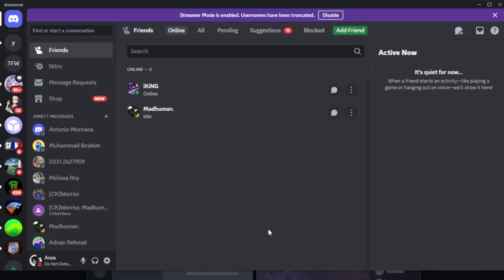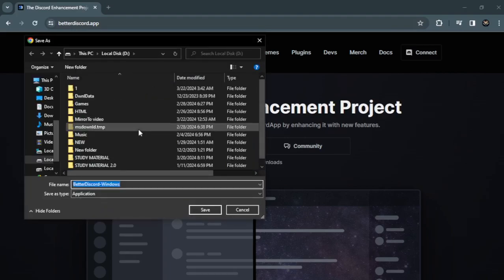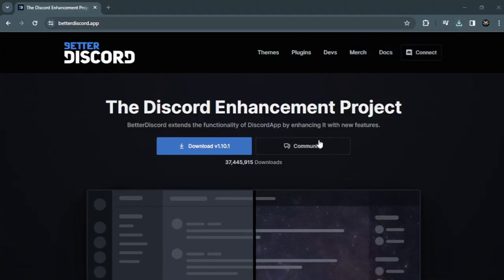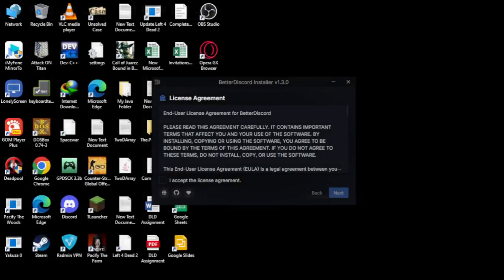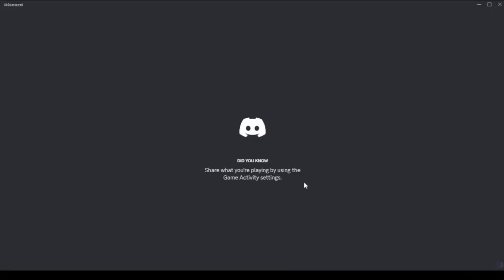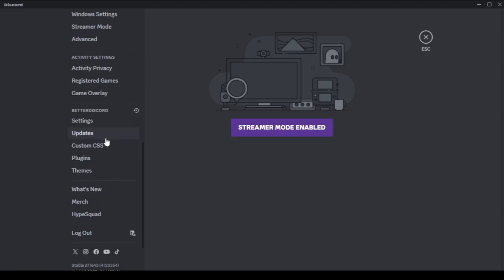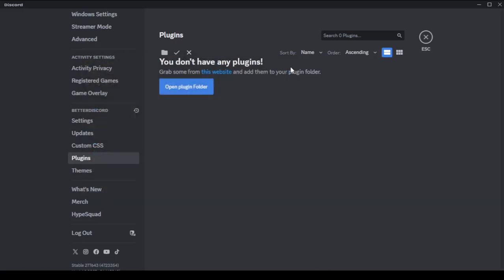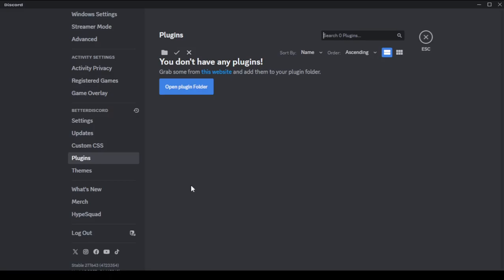How to Set a Custom Discord Ringtone (2024)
Setting a custom ringtone for Discord notifications can help you personalize your experience. Here's how to do it:

1. **Prepare Your Ringtone:**
   - Choose or create the audio file you want to use as your custom ringtone. Make sure it's in a compatible format like MP3 or WAV.

2. **Convert to OGG Format (Optional):**
   - Discord only supports the OGG format for custom ringtones. If your audio file isn't in OGG format, you'll need to convert it using an online converter or audio editing software.

3. **Upload the Ringtone to Discord:**
   - Open Discord and go to User Settings and then Notifications.
   - Scroll down to the "Sounds" section and click on "Change."

4. **Select Your Custom Ringtone:**
   - Click on "Upload" and select the OGG file of your custom ringtone from your computer.
   - Once uploaded, click on the newly added ringtone to set it as your notification sound.

5. **Adjust Notification Settings:**
   - After setting your custom ringtone, you can further customize Discord notifications by adjusting other settings such as volume and notification types.

6. **Save Changes:**
   - Make sure to save your changes before exiting the settings menu.

Now, whenever you receive a notification on Discord, your custom ringtone will play, adding a unique touch to your Discord experience.

- TutoRealm